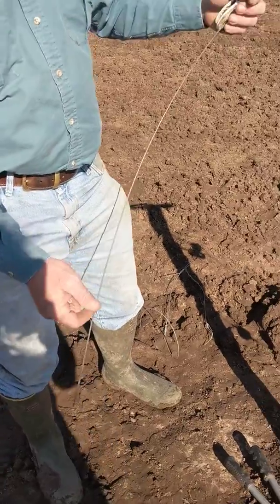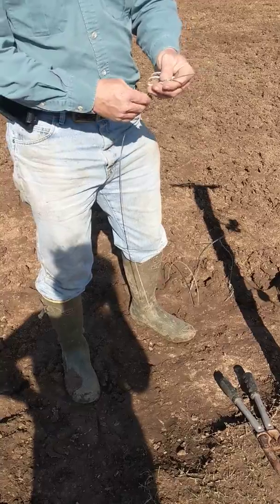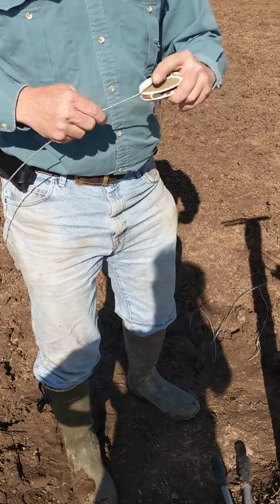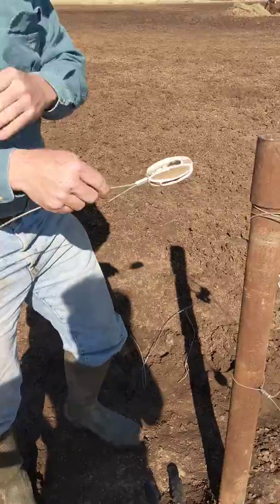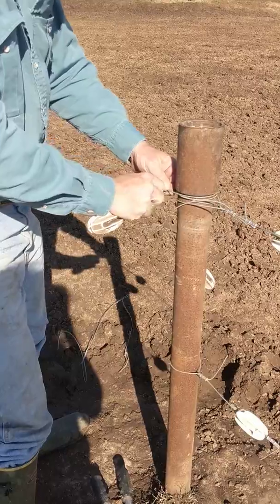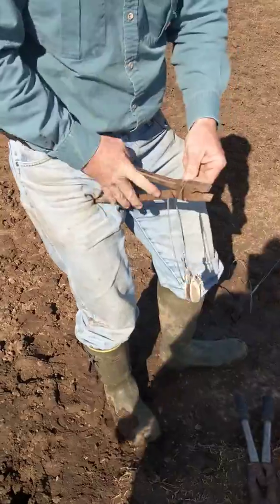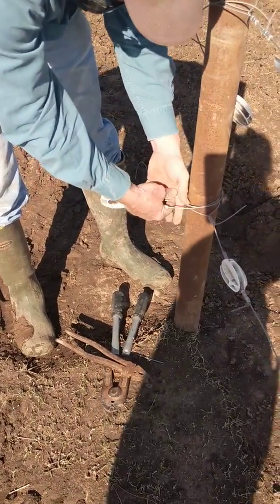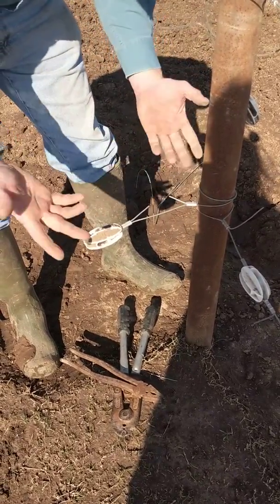Fat guy makes an insulator assembly for high tensile fence